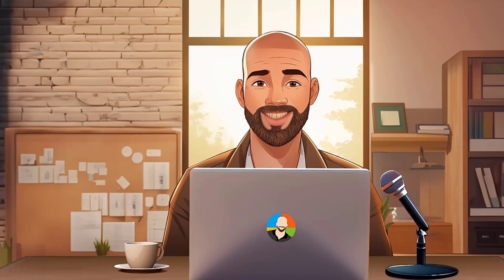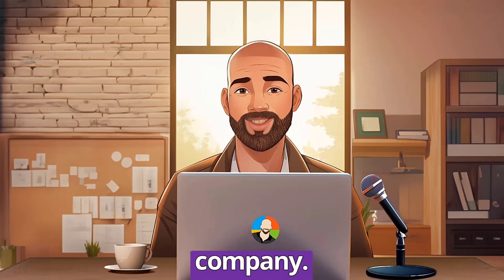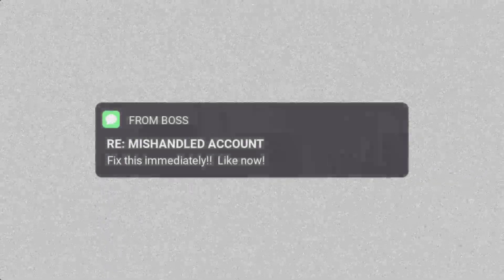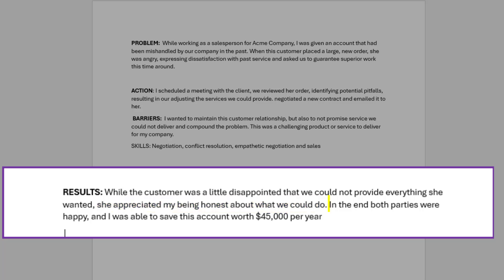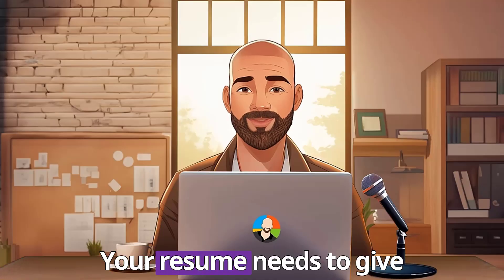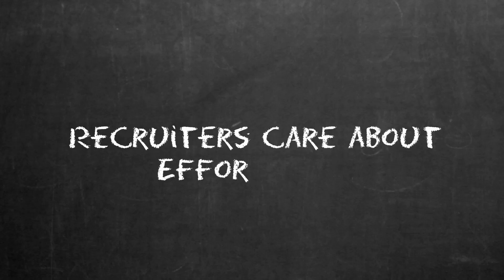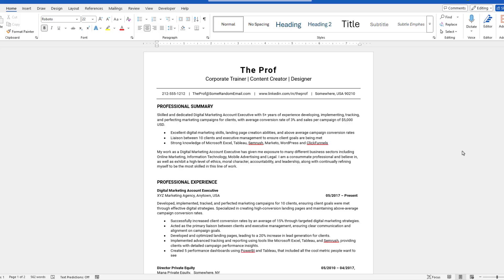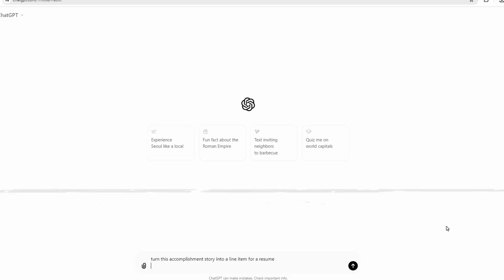The 3 Resume Mistake That's Costing You Job Interviews!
Sure...Resumes are easy to write, but so many people often make critical mistakes when writing their resume- and aren't even aware they're doing it!

Let's talk about what those mistakes are- and how to fix them!

⌚ *TIMESTAMPS*
0:00 Resume mistakes to avoid
1:12 Not including accomplishments (VITAL!)
3:44 Not quantifying their impact with their current role
5:20 Ignoring the most important section of their resume

ICONS: Courtesy of Flaticon

Thanks,
Professor Cubs